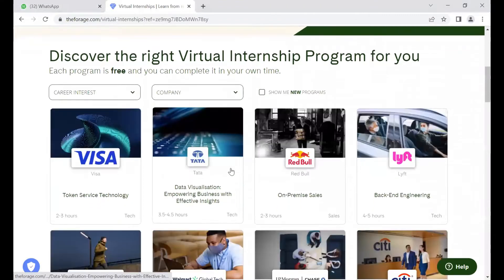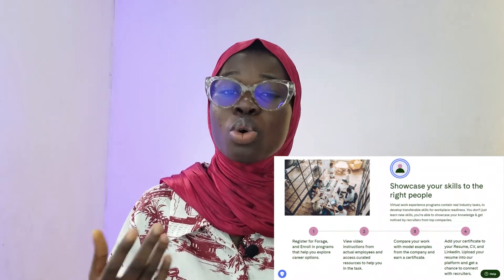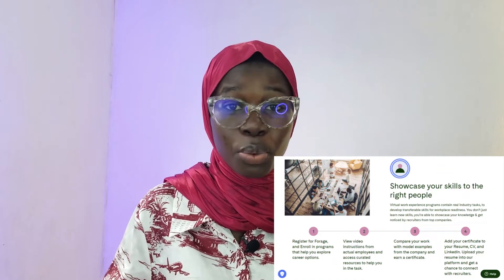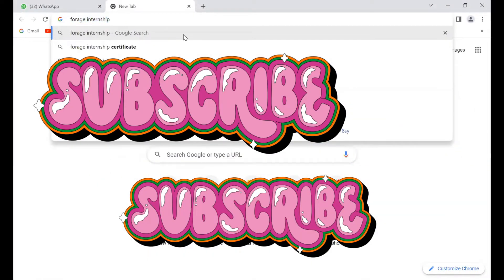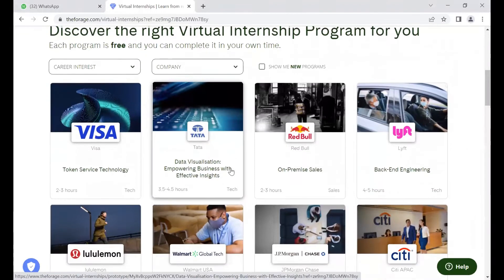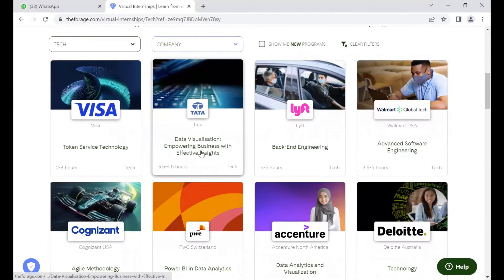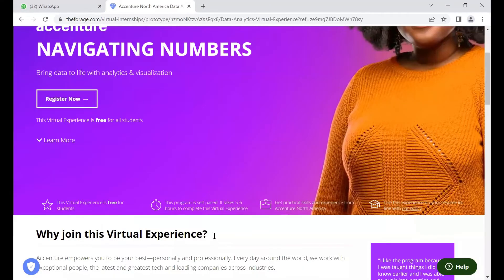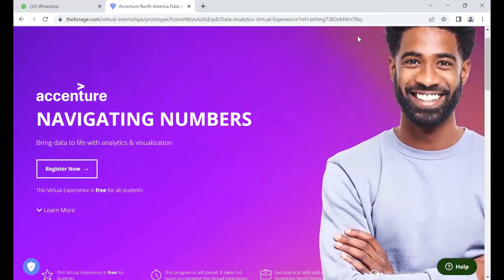Get an Internship with no experience in Tech(as a Data Analyst). Resume with no experience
Have you ever asked yourself how you can gain internships at top companies? Or have you ever wondered what work experience to add to your Resume as a newbie?
In this video, I will be showing you how to gain a virtual internship with forage.